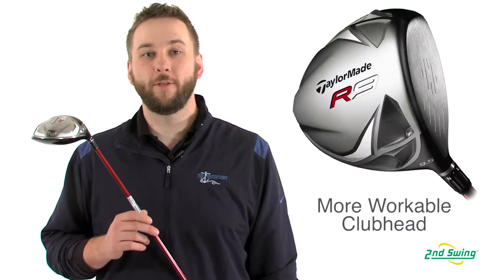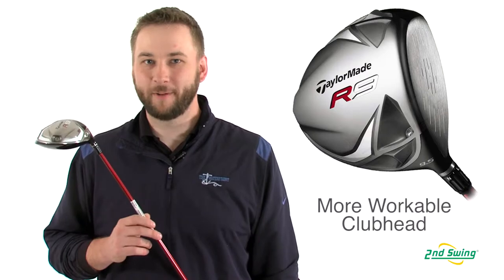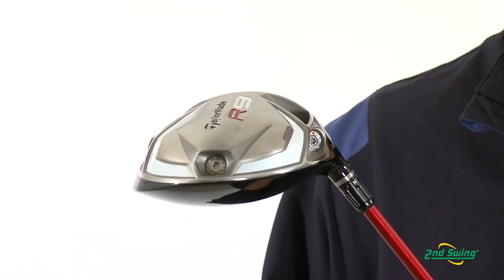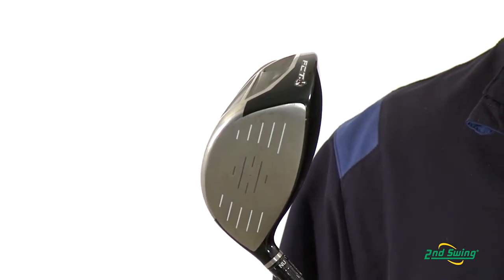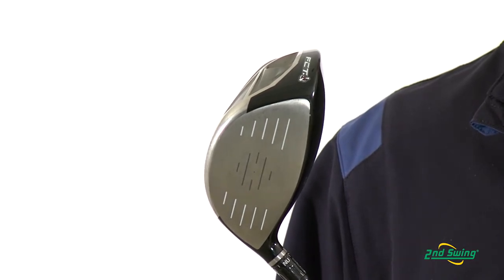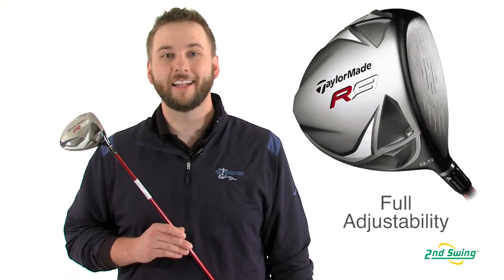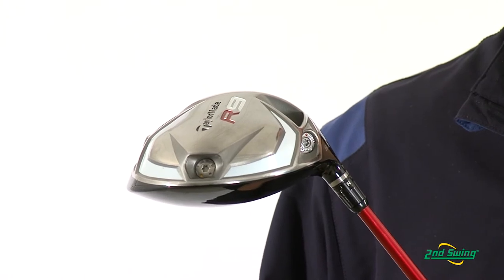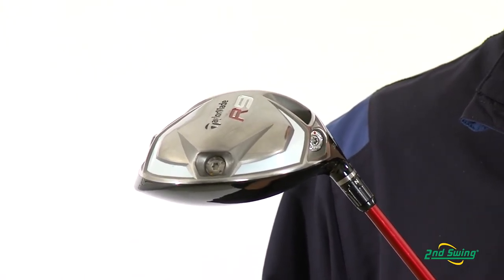TaylorMade R9 TP Driver Review - 2nd Swing Golf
2nd Swing Golf product specialist Pete Karle highlights the TaylorMade R9 TP driver.